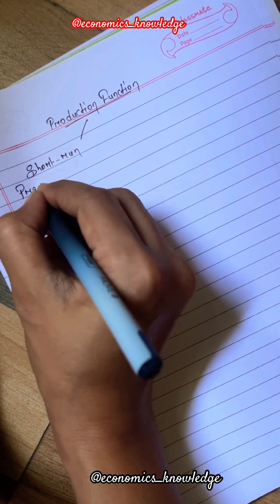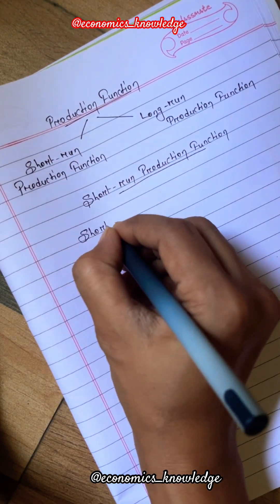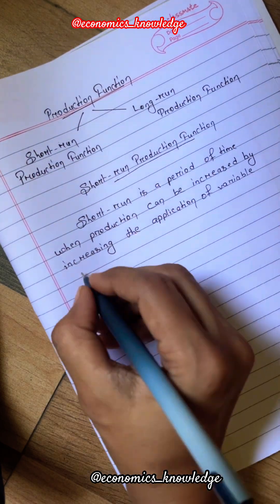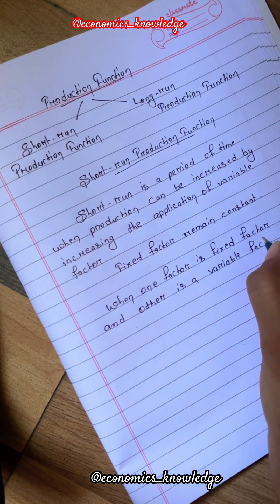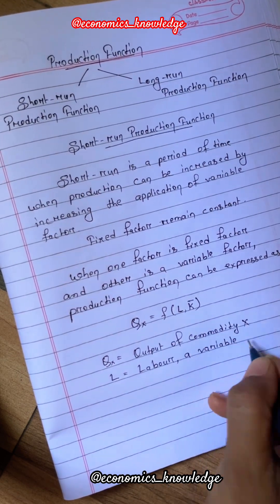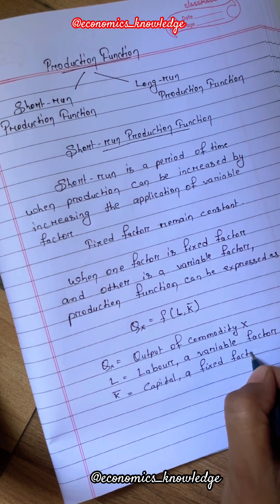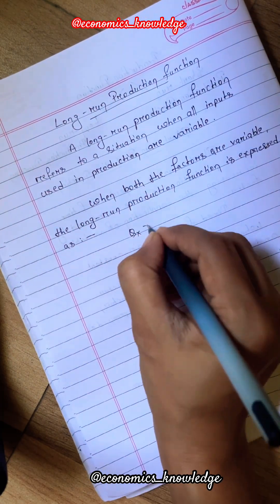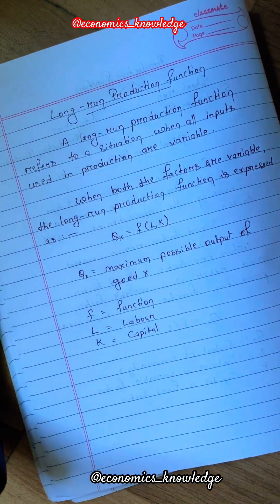Short run and long run production function in economics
Short run Production Function and Long run Production function

Short run and long run Production Function
Short run production function
Long run production function
Types of production function
What is short run and long run in economics?
Short run production function or returns to a function
Long run production function or returns to scale
Class 11 Microeconomics production function
Class 12 Microeconomics production function
Kvs nvs pgt economics 2025
Economics Knowledge